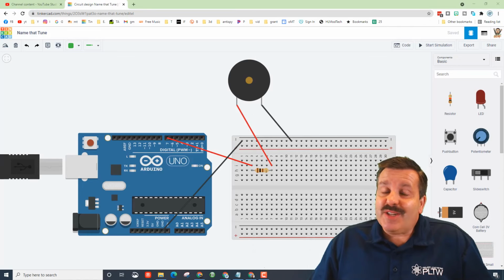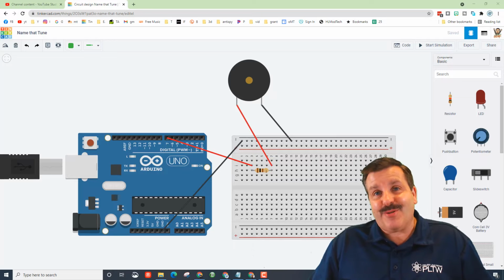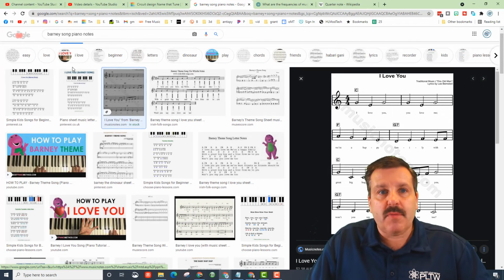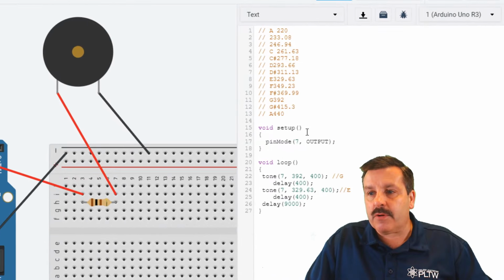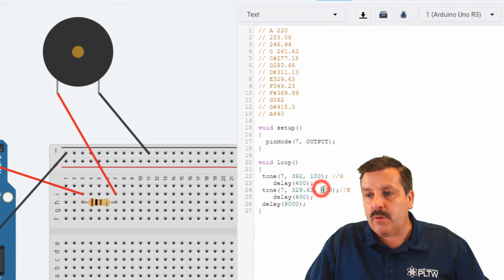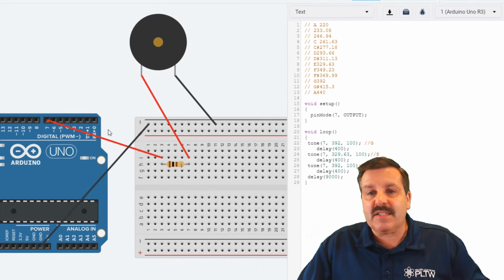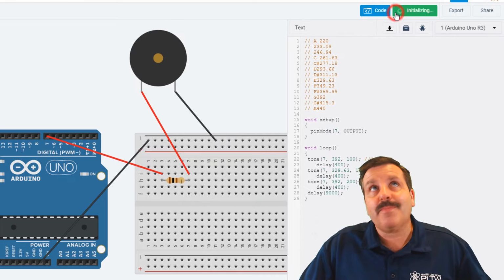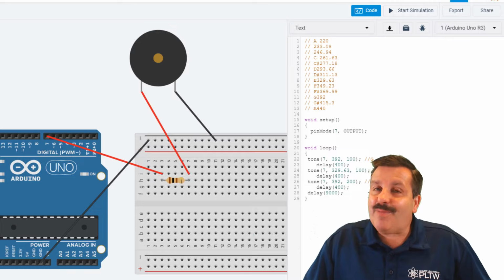Slick Song Steps using an arduino | Tinkercad Circuits Name that Tune!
Have a glorious day and keep Tinkering! Creating tones in Tinkercad Circuits is fun and educational. Take a moment to work with frequencies and see if you can create the notes for a song. Try these Slick Song Steps using an arduino and create your own Tinkercad Circuits Name that Tune! You can copy to the note comments below directly to your Tinkercad circuit.

// A 220
// 233.08
// 246.94
// C 261.63
// C#277.18
// D293.66
// D#311.13
// E329.63
// F349.23
// F#369.99
// G392
// G#415.3
// A440